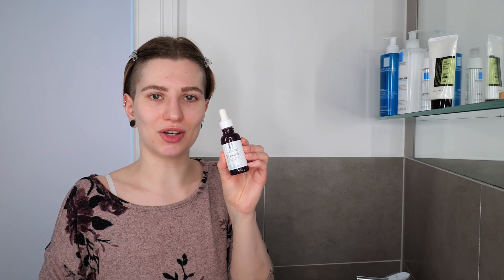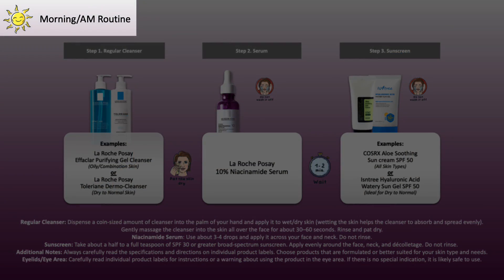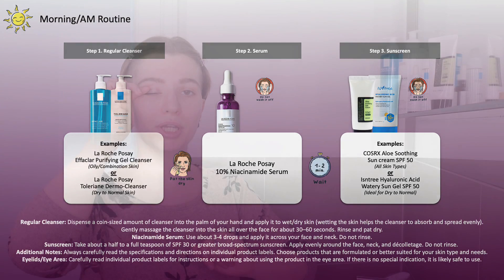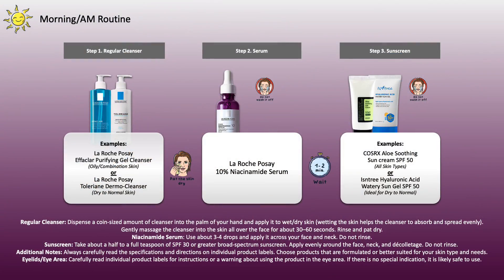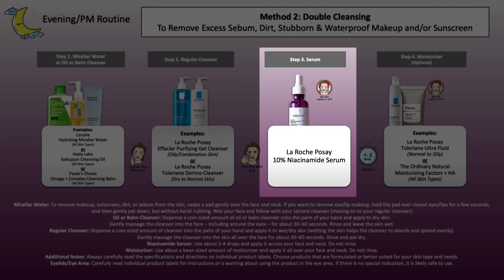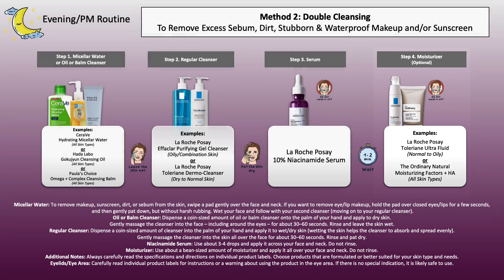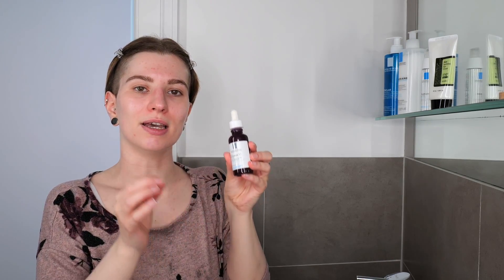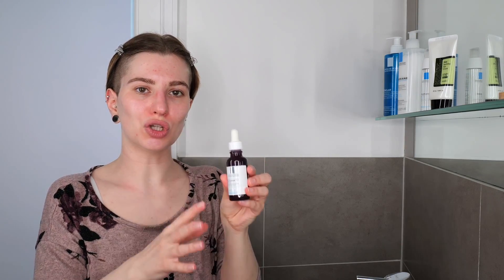How to use La Roche Posay Pure Niacinamide 10% Serum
In this video, I will show you how to use La Roche-Posay Pure Niacinamide 10% Serum.

Intro (General Information about the Serum): 00:00
Example Morning and Evening Routine: 1:23
Step 1 Cleanser - La Roche-Posay Effaclar Purifying Foaming Gel Cleanser: 5:59
Step 2 Serum - La Roche-Posay 10% Niacinamide Serum: 9:39
Step 3 Moisturizer/Sunscreen - COSRX Aloe Soothing Sun Cream SPF 50: 11:17